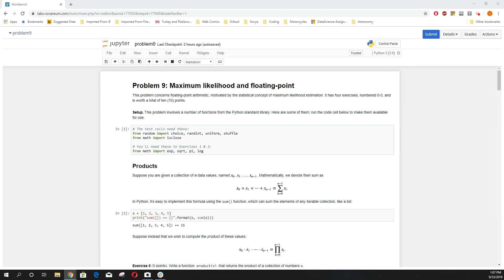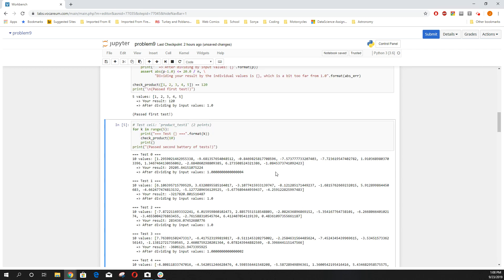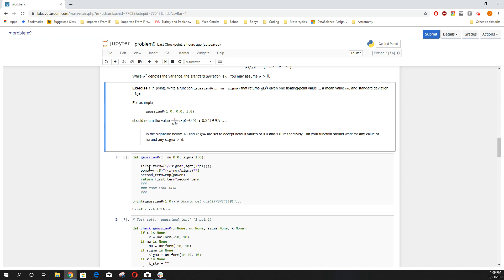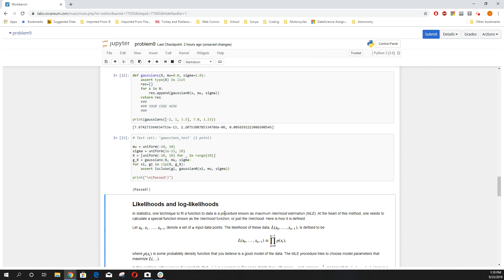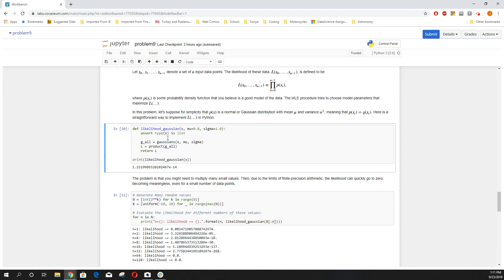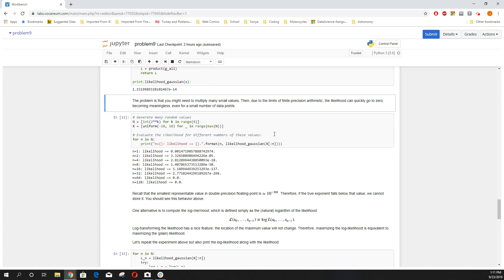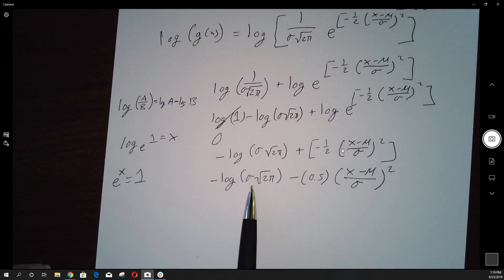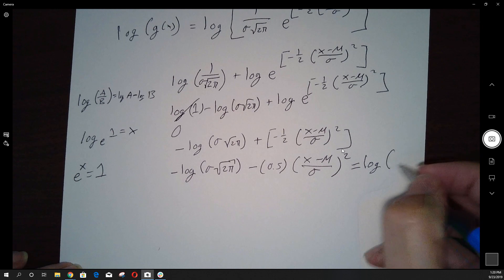CSE6040 PMT 1.9 all parts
Working through how the simplification worked.

Yes, you are hearing my "teacher" voice, please forgive me if it sounds patronizing. I blame it on having actually taught ;-)

I also apologize for the occasional breathing noise. I did this on the fly using my gaming headset instead of my regular wireless mic. I finish the simplification before the 13 minute mark. After that I go over some rules of logs.

I can't see us being asked to prove these rules in this class, just knowing them and getting decent at applying them should be sufficient. So I spend the last part of the video going over rules of logs.